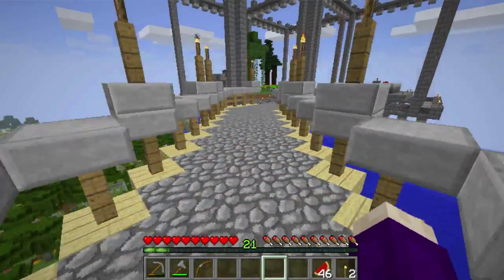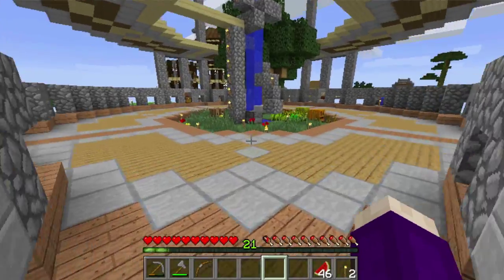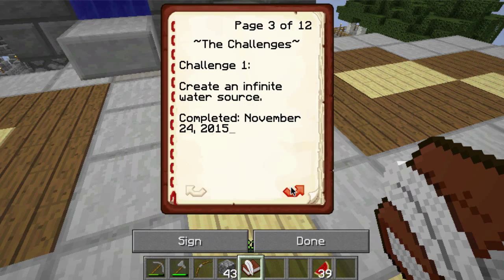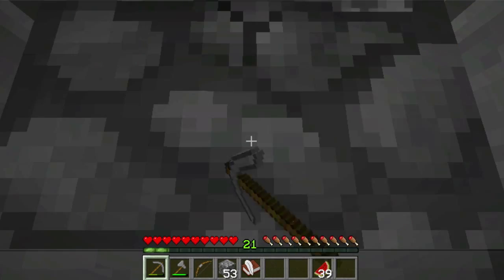Cube Community - Season 2 - Episode 06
Today, we build up more layers of the base and finally install the Cobblestone Generator.

CC - Cube Community is a Vanilla Minecraft server founded in 2012.